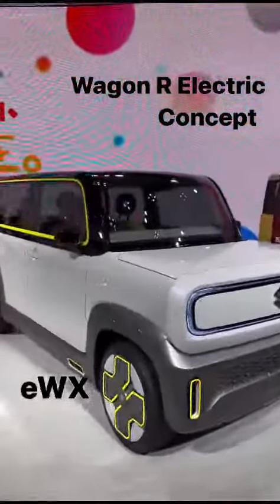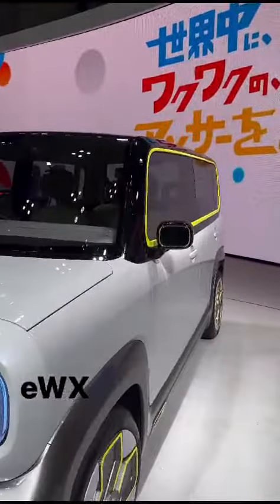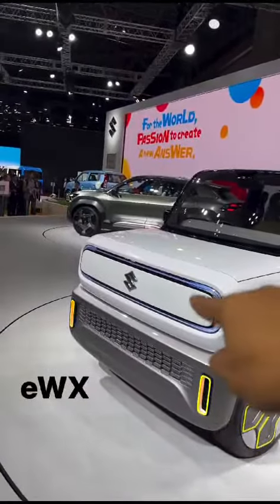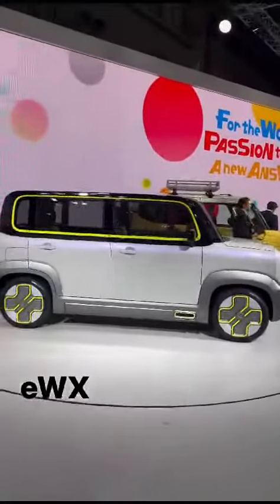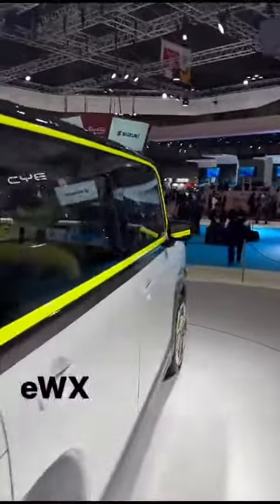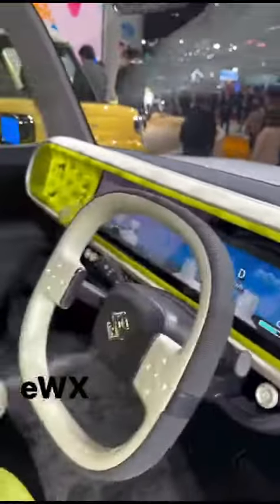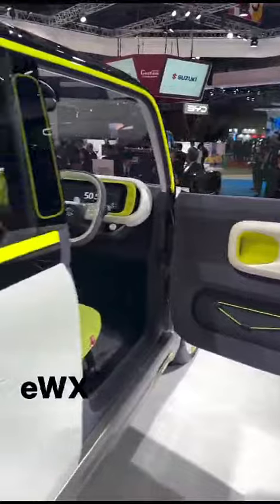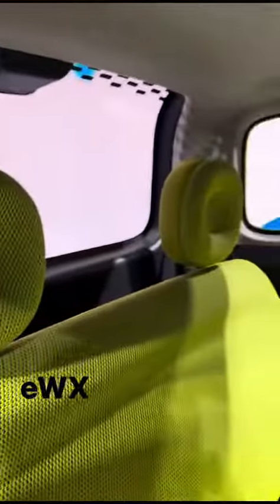Wow what a car!